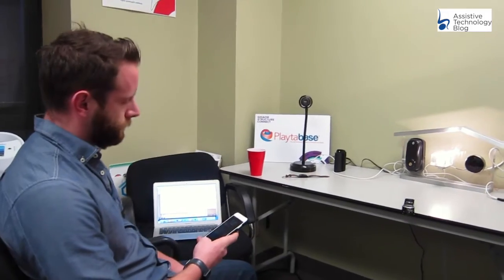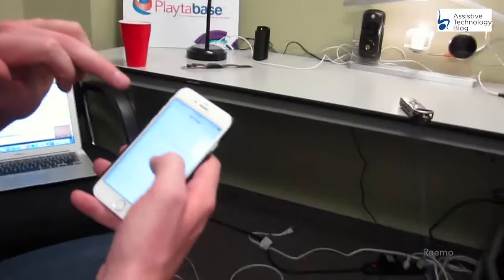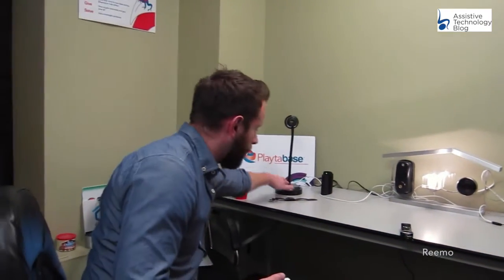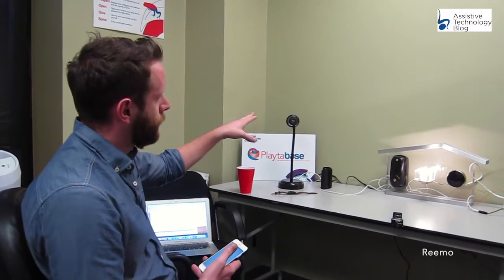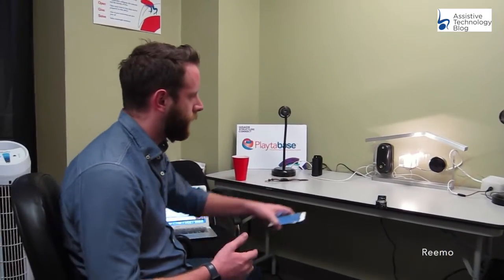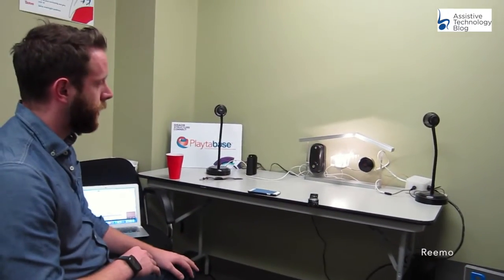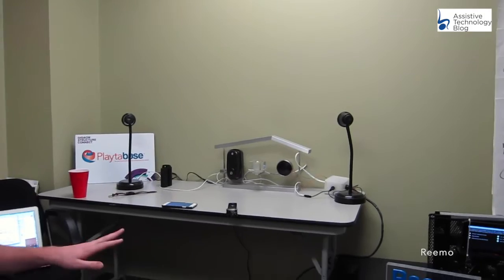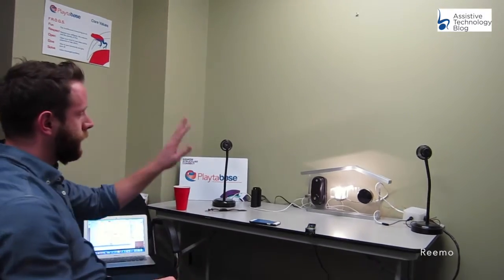Reemo Prototype Demo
Al Baker from Playtabase showing how Reemo (wearable) works. The example in this scenario is someone going to bed. With just one gesture towards the receiver, Reemo can lock the door and turn off a light. The wearer does not need to physically go to the door and lock it, or walk up to the light switch to turn the light off.

Reemo can be connected to multiple devices including lights, entertainment systems, fireplace, doors, locks, computers and many others to fully automate the house. This is great technology for people with disabilities, especially the ones with impaired vision and/or mobility.